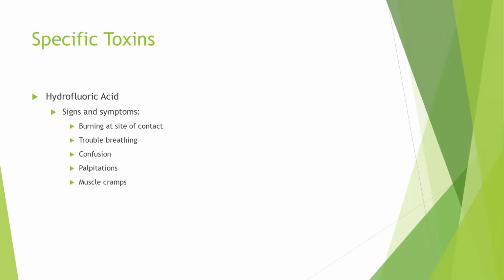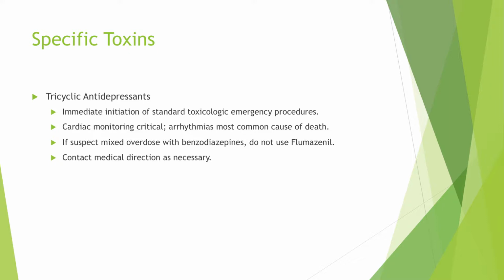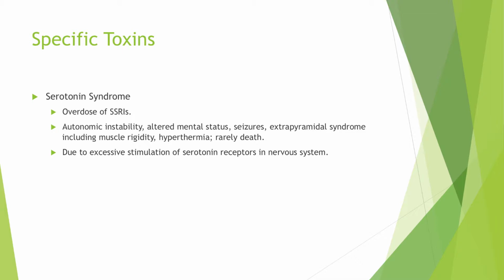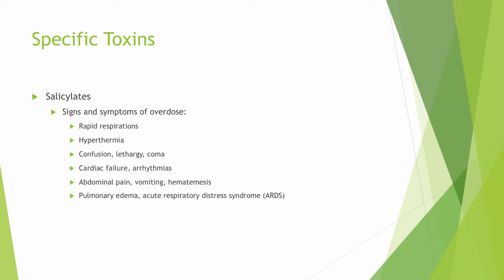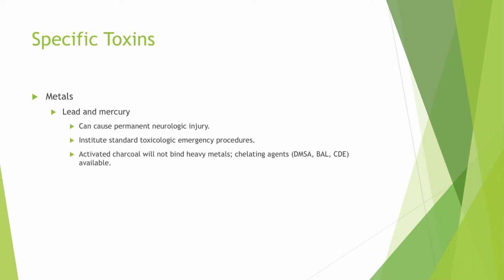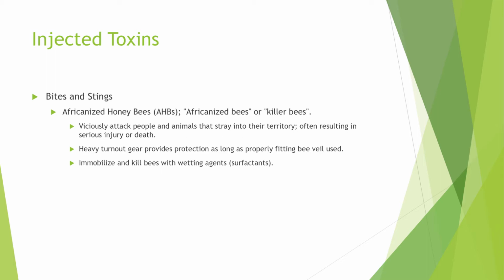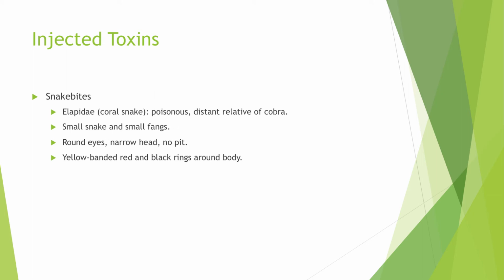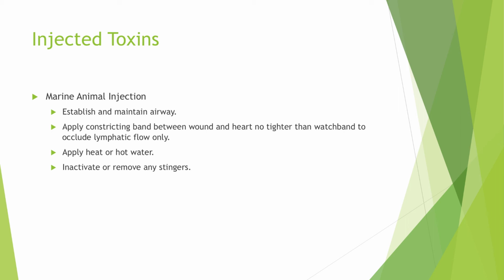EMS 134 SU 17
Table of Contents:

00:13 - Specific Toxins
01:12 - Specific Toxins
01:29 - Figure 8-13   Hydrofluoric acid burn to left palm. Note green swelling.(© David Effron, MD)
01:58 - Specific Toxins
02:32 - Specific Toxins
02:37 - Specific Toxins
03:48 - Specific Toxins
04:53 - Specific Toxins
05:10 - Specific Toxins
05:59 - Specific Toxins
06:02 - Specific Toxins
06:27 - Specific Toxins
06:55 - Specific Toxins
07:35 - Specific Toxins
08:48 - Specific Toxins
10:36 - Specific Toxins
11:28 - Specific Toxins
12:35 - Specific Toxins
13:14 - Specific Toxins
13:16 - Specific Toxins
13:26 - Specific Toxins
13:26 - Specific Toxins
13:34 - Specific Toxins
14:24 - Specific Toxins
14:52 - Specific Toxins
15:54 - Specific Toxins
16:51 - Specific Toxins
17:09 - Specific Toxins
18:10 - Specific Toxins
18:40 - Specific Toxins
19:29 - Specific Toxins
20:09 - Specific Toxins
21:08 - Specific Toxins
21:41 - Specific Toxins
22:06 - Specific Toxins
23:10 - Specific Toxins
23:46 - Figure 8-16   Salicylate poisoning treatment algorithm.
24:18 - Specific Toxins
24:58 - Specific Toxins
25:18 - Specific Toxins
26:16 - Specific Toxins
26:35 - Specific Toxins
27:28 - Specific Toxins
27:34 - Specific Toxins
27:35 - Specific Toxins
27:59 - Specific Toxins
28:13 - Specific Toxins
28:28 - Specific Toxins
28:47 - Specific Toxins
29:06 - Specific Toxins
29:31 - Specific Toxins
29:45 - Specific Toxins
30:00 -    Lead Poisoning Animation
31:24 - Specific Toxins
31:33 - Specific Toxins
31:47 - Specific Toxins
32:01 - Specific Toxins
32:10 - Specific Toxins
32:22 - Specific Toxins
32:56 - Specific Toxins
33:14 - Figure 8-18   Poisonous Amanita mushrooms. (Steve Hillebrand/U.S. Fish and Wildlife Service)
33:18 - Specific Toxins
33:31 - Figure 8-18   Poisonous Amanita mushrooms. (Steve Hillebrand/U.S. Fish and Wildlife Service)
33:44 - Specific Toxins
34:07 - Injected Toxins
34:26 - Specific Toxins
34:30 - Injected Toxins
34:46 - Injected Toxins
35:16 - Injected Toxins
35:25 - Injected Toxins
36:00 - Injected Toxins
36:04 - Injected Toxins
36:35 - Injected Toxins
36:48 - Injected Toxins
37:22 - Figure 8-19   Africanized honeybees (Apis mellifera).(USDA photo by Scott Bauer)
37:31 - Injected Toxins
37:56 - Figure 8-21   Brown recluse spider.
38:02 - Figure 8-21 (continued)   Brown recluse spider.(Photo: Centers for Disease Control and Prevention)
38:04 - Figure 8-21   Brown recluse spider.
38:06 - Figure 8-21 (continued)   Brown recluse spider.(Photo: Centers for Disease Control and Prevention)
38:11 - Injected Toxins
38:26 - Injected Toxins
38:53 - Figure 8-23   Brown recluse spider bite four days after the bite. Note the spread of erythema and early necrosis.(Courtesy of Baylor Scott and White Health Care)
39:20 - Injected Toxins
39:54 - Injected Toxins
39:55 - Figure 8-24   Black widow spider.
39:56 - Figure 8-24 (continued)   Black widow spider.(Photo: Centers for Disease Control and Prevention/Paula Smith)
40:05 - Figure 8-24   Black widow spider.
40:06 - Injected Toxins
40:28 - Figure 8-24   Black widow spider.
40:31 - Figure 8-24 (continued)   Black widow spider.(Photo: Centers for Disease Control and Prevention/Paula Smith)
40:32 - Injected Toxins
40:48 - Injected Toxins
41:12 - Figure 8-25   Scorpion.(U.S. Fish and Wildlife Service/Gary M. Stolz)
41:23 - Injected Toxins
41:38 - Injected Toxins
41:54 - Injected Toxins
42:14 - Figure 8-26   Cottonmouth.(Centers for Disease Control and Prevention/Edward J. Wozniak, DVM, PhD, Michael Smith)
42:29 - Figure 8-27   Rattlesnake.(Centers for Disease Control and Prevention/Edward J. Wozniak, DVM, PhD, Michael Smith)
42:45 - Figure 8-28   Copperhead.(Centers for Disease Control and Prevention/James Gathany)
43:01 - Injected Toxins
43:08 - Figure 8-28   Copperhead.(Centers for Disease Control and Prevention/James Gathany)
43:12 - Injected Toxins
43:26 - Figure 8-28   Copperhead.(Centers for Disease Control and Prevention/James Gathany)
43:30 - Figure 8-27   Rattlesnake.(Centers for Disease Control and Prevention/Edward J. Wozniak, DVM, PhD, Michael Smith)
43:35 - Figure 8-28   Copperhead.(Centers for Disease Control and Prevention/James Gathany)
43:36 - Injected Toxins
43:38 - Injected Toxins
43:42 - Injected Toxins
43:42 - Figure 8-29   Coral snake.(U.S. Fish and Wildlife Service/Luther C. Goldman)
43:47 - Injected Toxins
43:48 - Injected Toxins
44:03 - Injected Toxins
44:34 - Figure 8-29   Coral snake.(U.S. Fish and Wildlife Service/Luther C. Goldman)
44:36 - Injected Toxins
44:39 - Figure 8-29   Coral snake.(U.S. Fish and Wildlife Service/Luther C. Goldman)
44:47 - Injected Toxins
44:48 - Figure 8-29   Coral snake.(U.S. Fish and Wildlife Service/Luther C. Goldman)
44:49 - Injected Toxins
44:52 - Figure 8-29   Coral snake.(U.S. Fish and Wildlife Service/Luther C. Goldman)
44:59 - Injected Toxins
45:01 - Injected Toxins
45:03 - Injected Toxins
45:03 - Figure 8-29   Coral snake.(U.S. Fish and Wildlife Service/Luther C. Goldman)
45:04 - Injected Toxins
45:06 - Injected Toxins